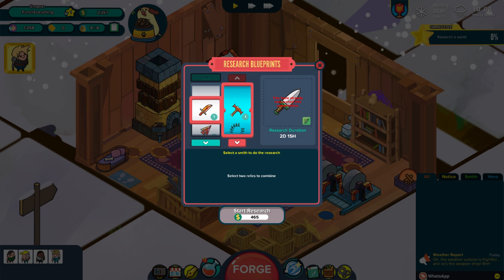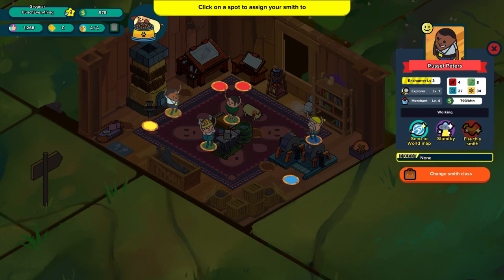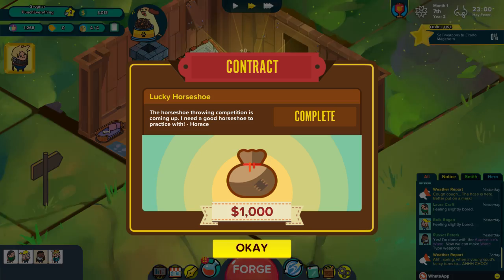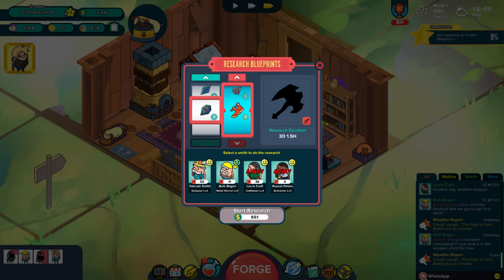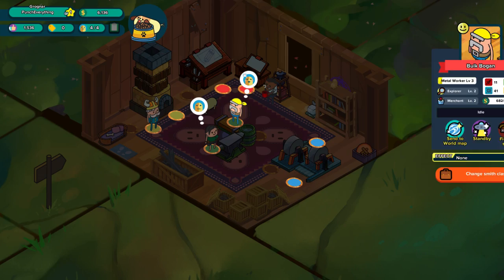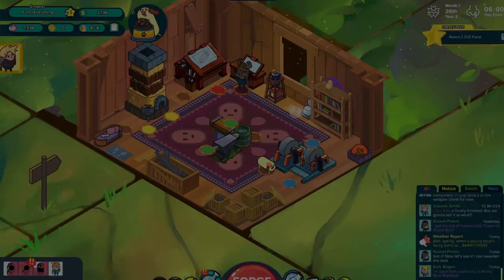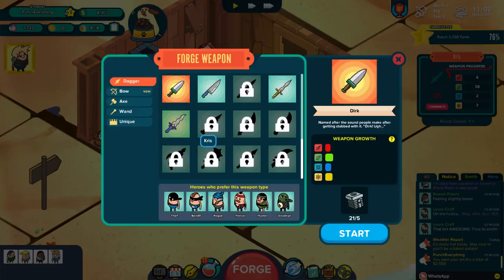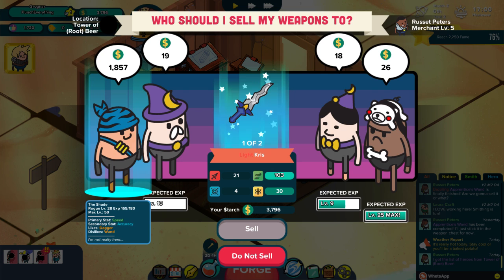Put On Your Robes & Wizard Hats - Let's Play Holy Potatoes! A Weapon Shop?! - Part 4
Holy Potatoes! A Weapon Shop?! is a wacky simulation game where you manage your very own weapon shop and expand its business across an incredible potato world.

Use your potato smiths to forge weapons and sell them to questing heroes. You will meet more than 70 potato heroes, forge more than 200 weapons, expand your business into 20 wacky areas, manage 30 zany potato smiths, discover 10 legendary pop culture heroes . . . and even adopt a potato dog!

Inspired by games such as Game Dev Story, Weapon Shop De Omasse and Recettear: An Item Shop's Tale, Holy Potatoes! A Weapon Shop?! is designed to provide an exciting new gameplay experience to fans of this emerging game genre.

The game score is composed by the legendary Kimura Masahiko​, who worked on the original score for the Genso Suikoden Series and the Castlevania Series.
Features:
Research and forge hundreds of weapons
Manage and train 30 potato smiths
Sell weapons to questing heroes and build customer loyalty to learn more about these adorable potato people
Encounter random events and weather conditions
Explore the potato world for materials, relics and enchantments
Customize and enhance workshop equipment
Forge unique weapons for legendary pop culture heroes